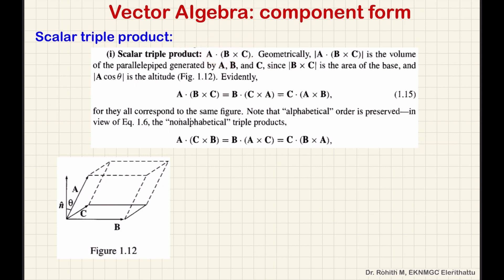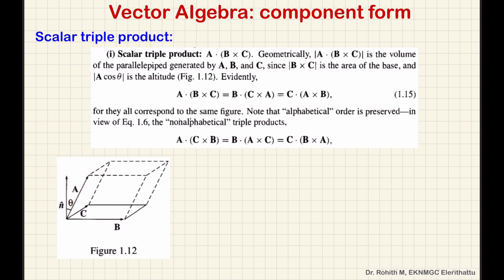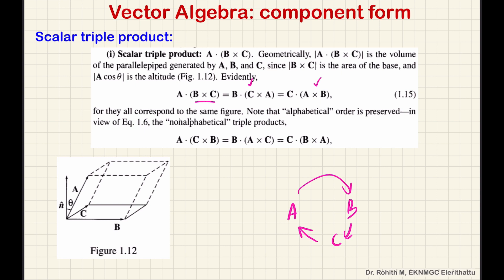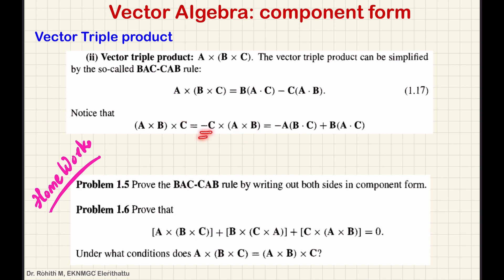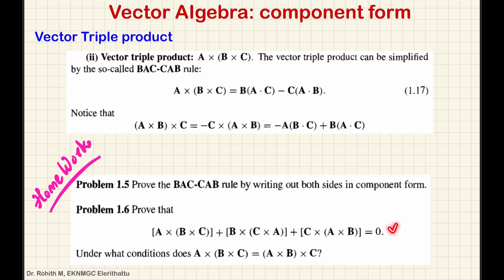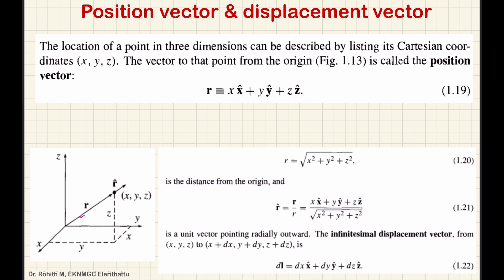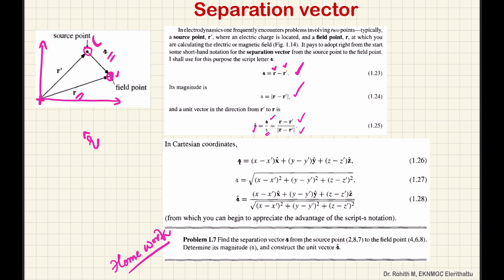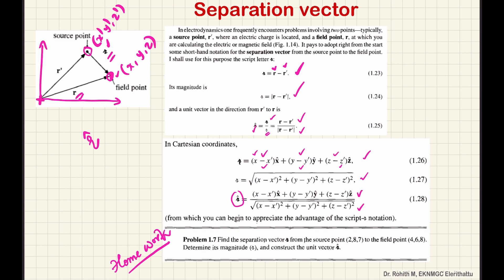Vector algebra| Part- 3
Topics: Triple product, position vector, displacement vector, separation vector